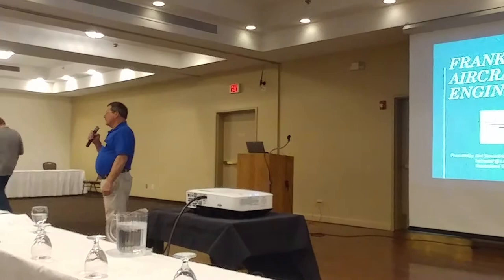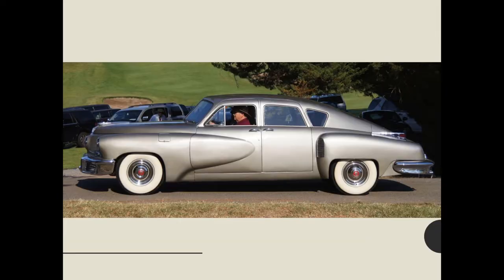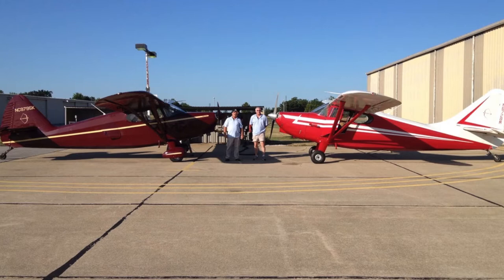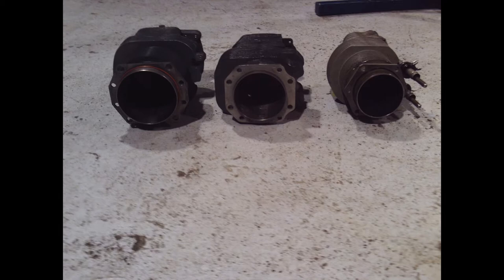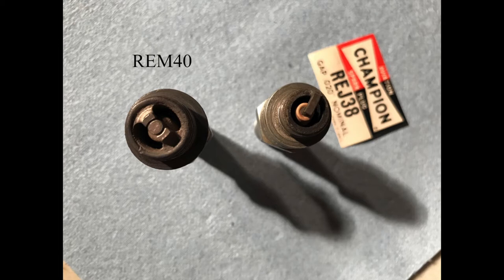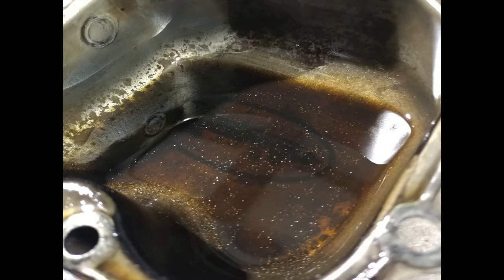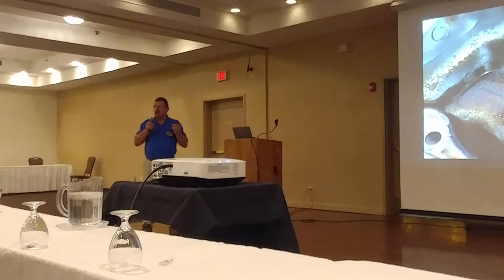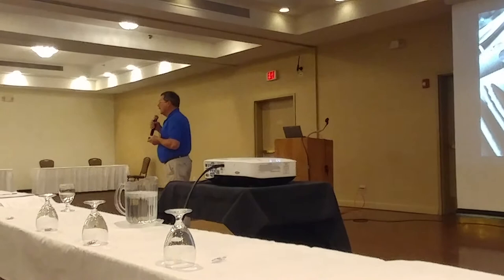Jack Stewart A&P IA seminar Franklin engine presentation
Springfield, IL March 2018 presentation & discussion on the history, features & maintenance of the Franklin aircraft engine.